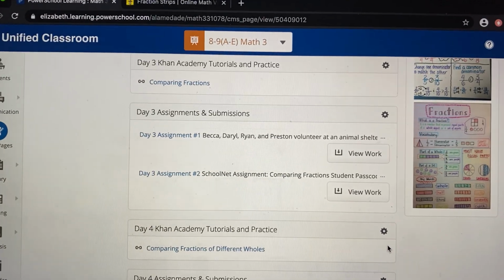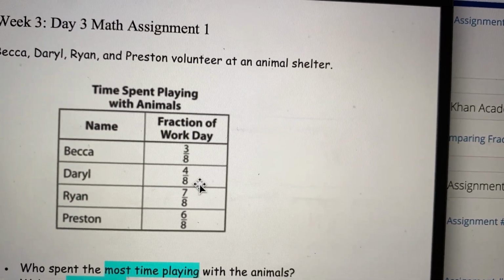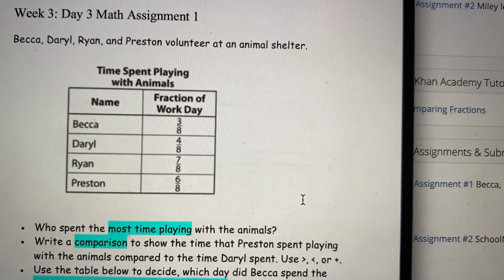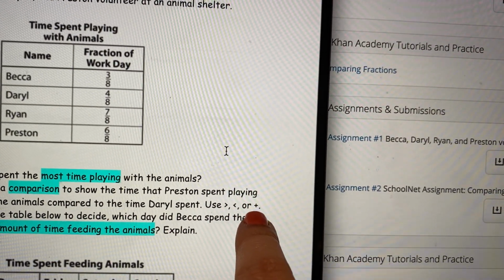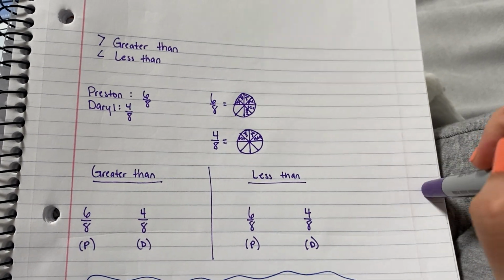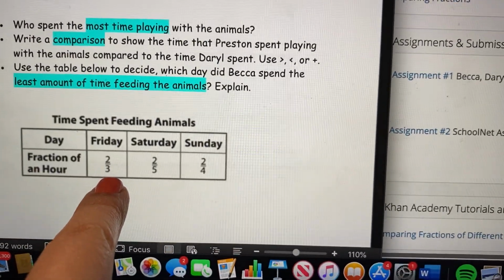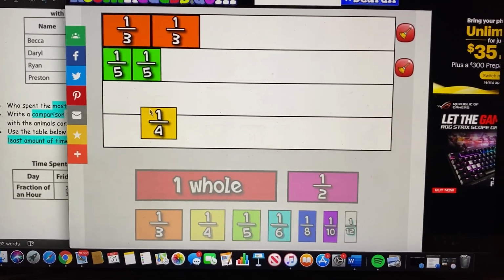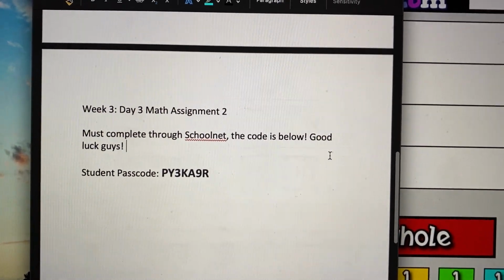Week 3: Day 3 Math Assignment 1 & 2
Hey guys! So here you have assignment 1 and 2 for math. We are working with fractions, so I suggest you take out your math tools and math notebook because you will have to take some notes. Please ask your parents for the documents, have a great Wednesday!